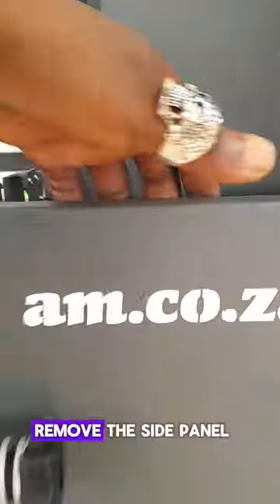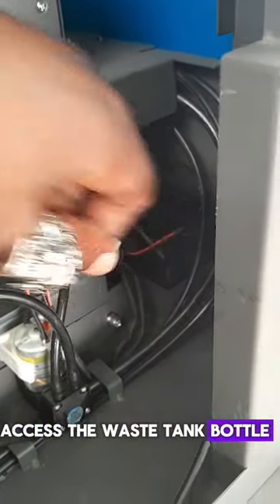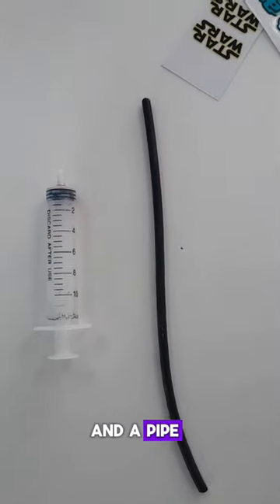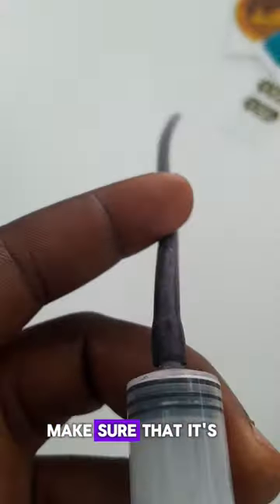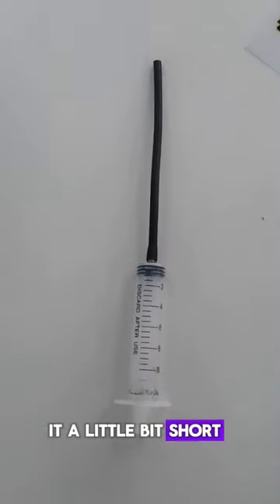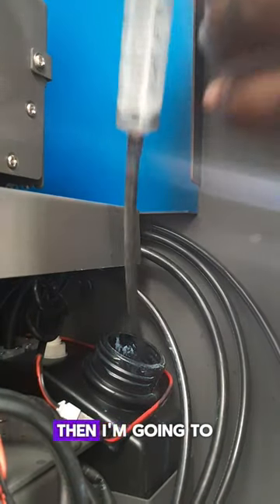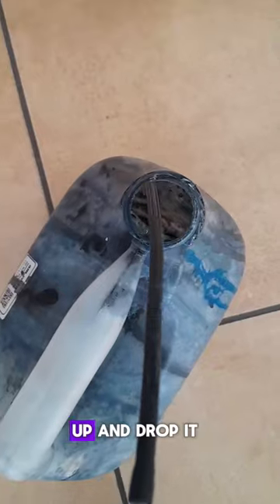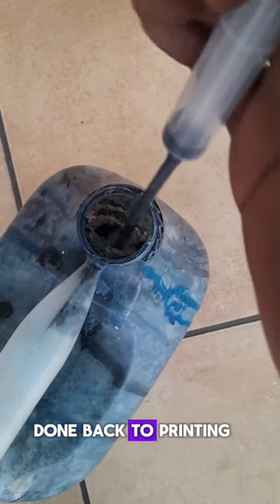How To Empty Your Water Tank on Your UV DTF Printer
LaserMaster Versatile is a three-in-one, cleaning welding & cutting system. The system interchanges between functions quickly and easily. The cleaning function works off a single lens instead of a dual system (as in Dedicated system), so serves as a more economical version for lighter jobs. More